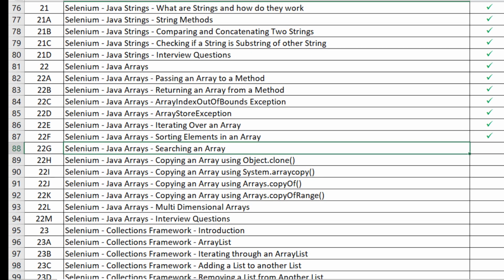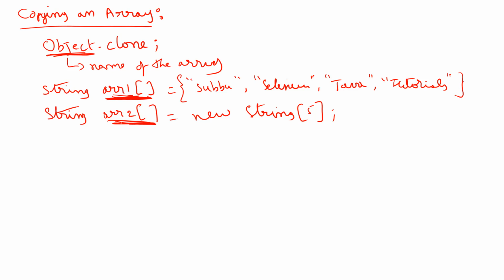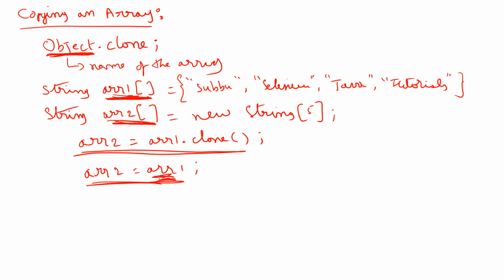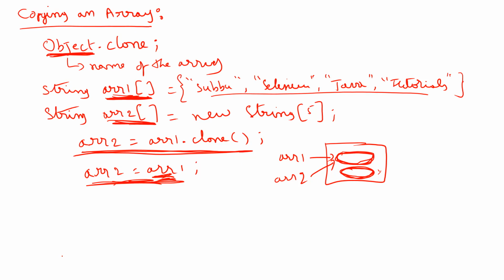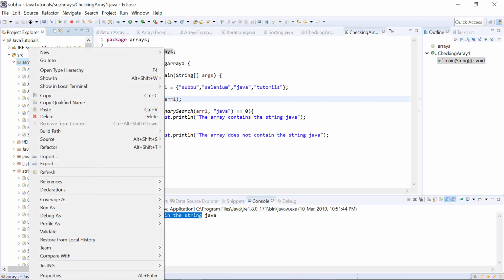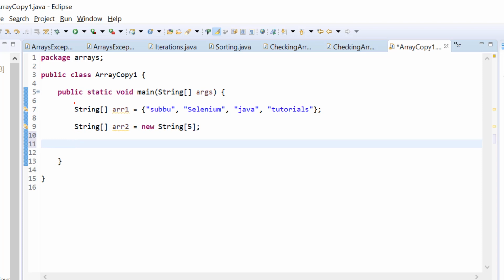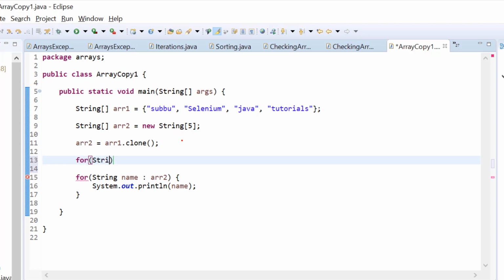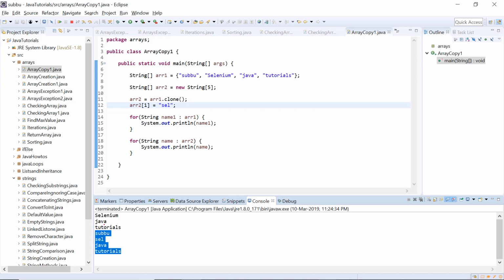22H. Java Basics for Selenium - Java Arrays - Copying an Array using Object.clone()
In this video we will see how to copy an array using Object.clone() method.